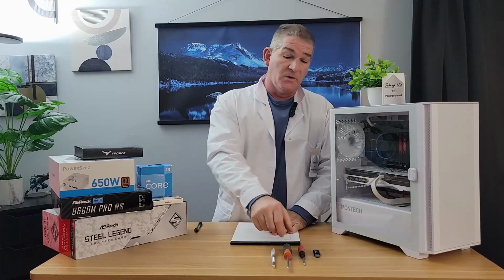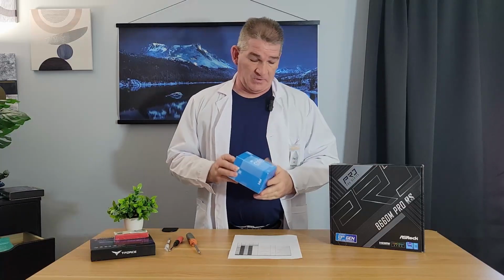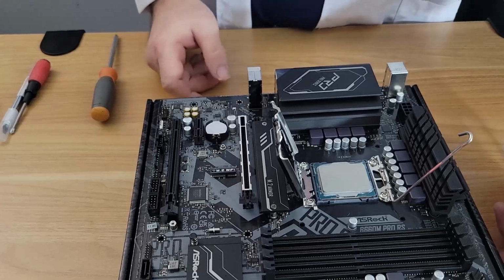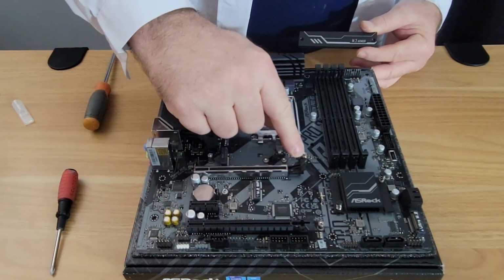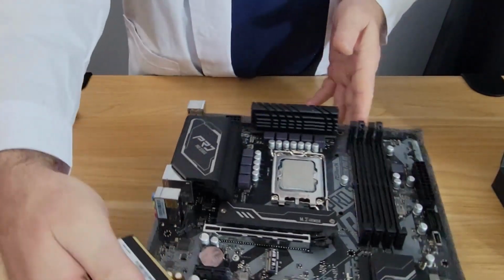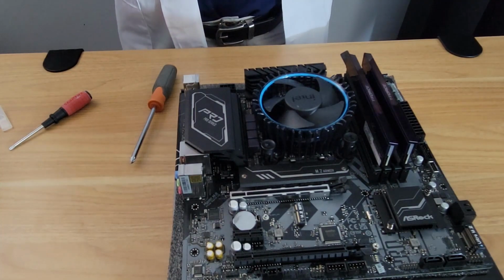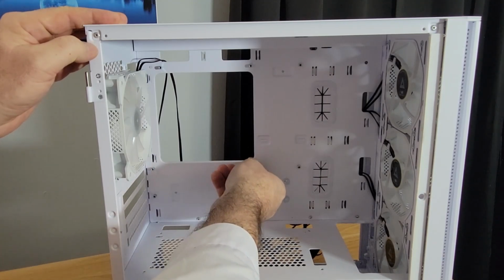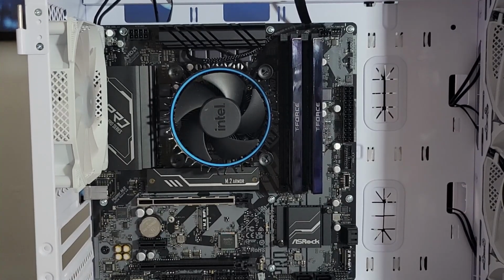How to Build a Gaming PC/Part One Of Three/Complete How to Guide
This is Part one of a three part Series on How to Build a gaming PC.
we take you step by step on how to put all the parts together. For the first time builder.
From building to set up. Installing windows Bios set up windows set up and all the software you need.

Check out Jason  for Great Advise on picking your Parts